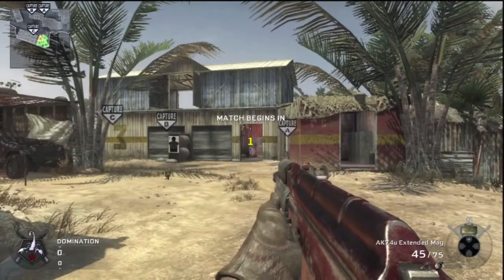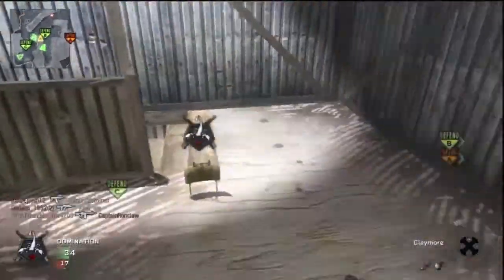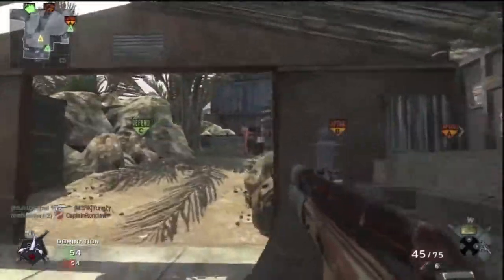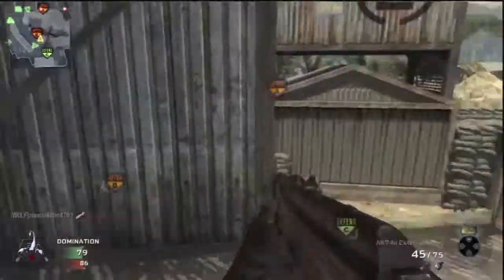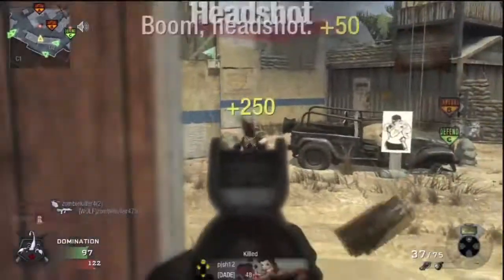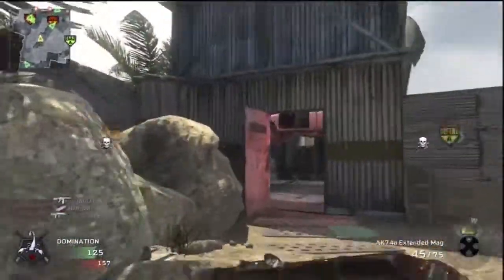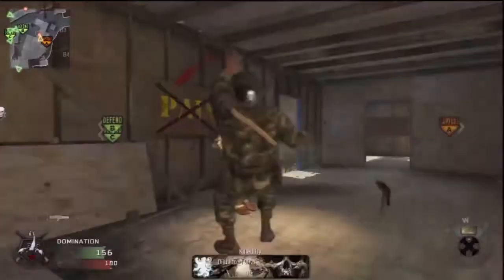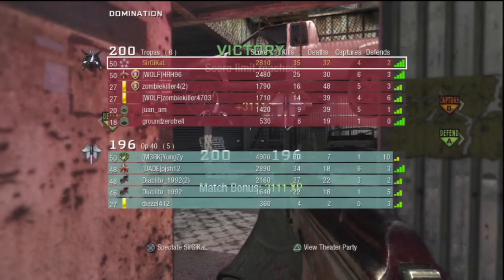COD Black Ops: Domination on Firing Range, Don't Call It a Come Back!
This video is more of a gameplay commentary of a very high-paced, action-packed domination match on firing range.  If you like this style of commentary, please reply, and I'll do more in the future.